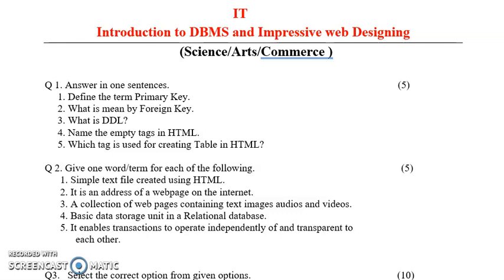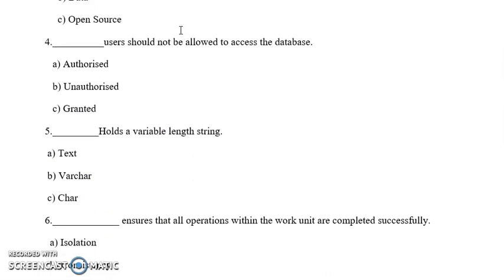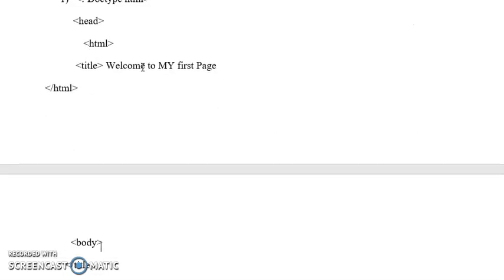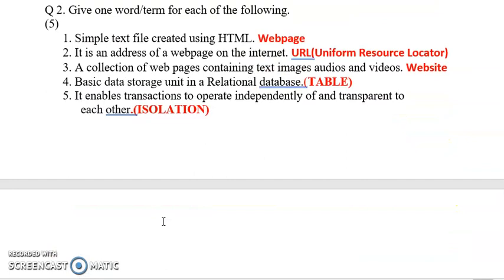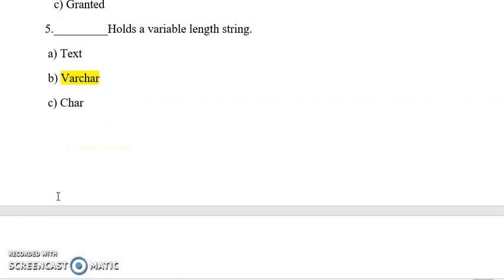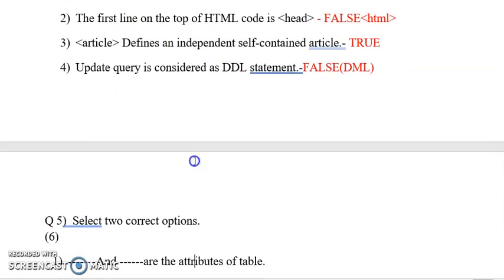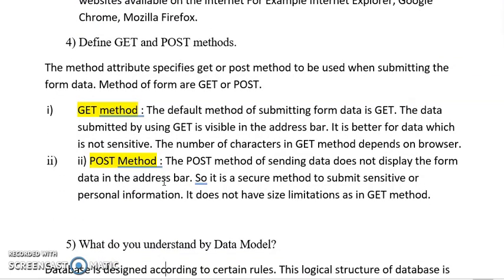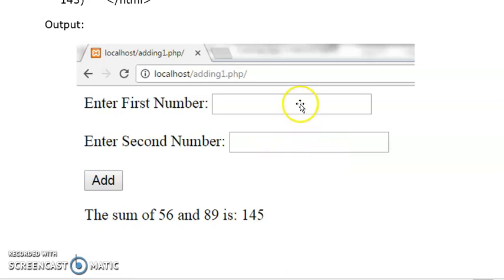11th IT(arts/commerce/science) L-2 Introduction to DBMS & l-3 Impressive web Designing solved paper